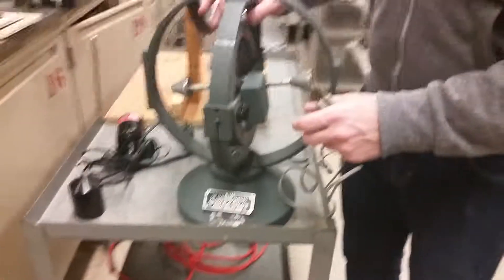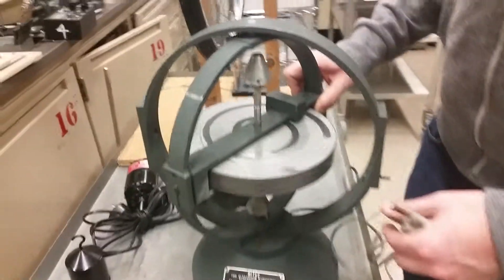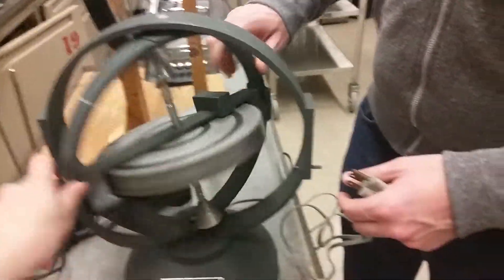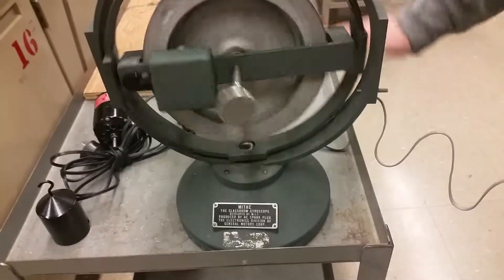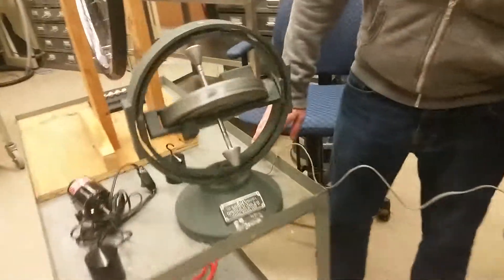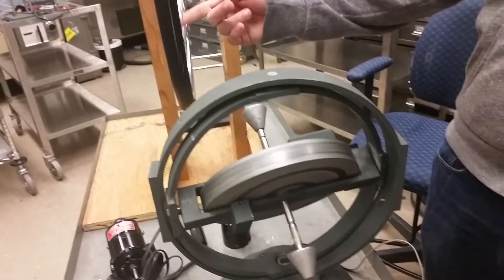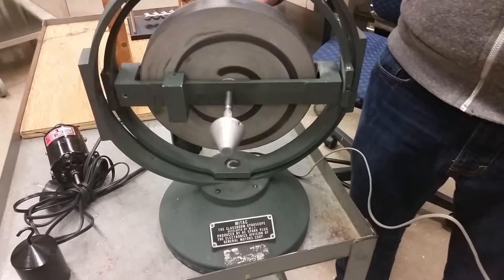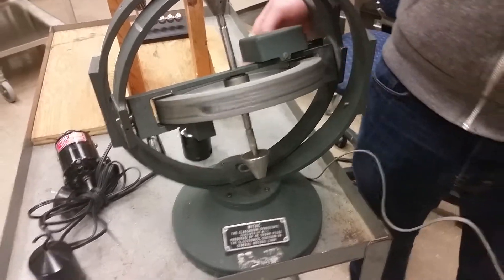Fun science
4/07